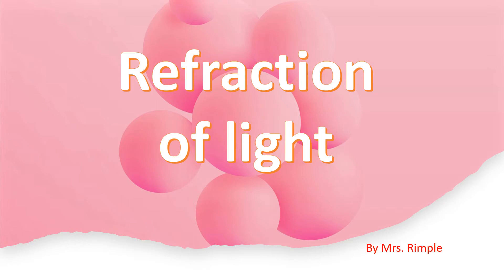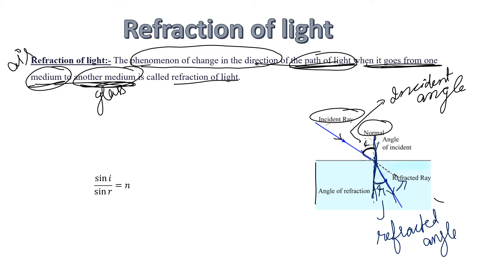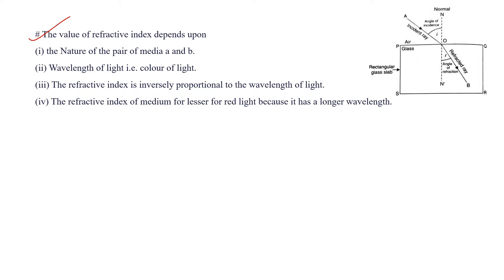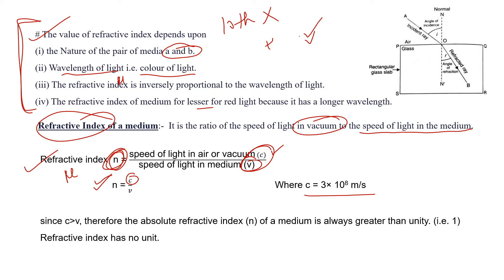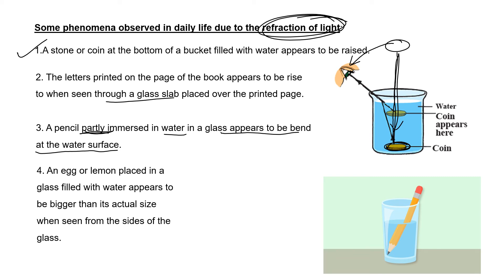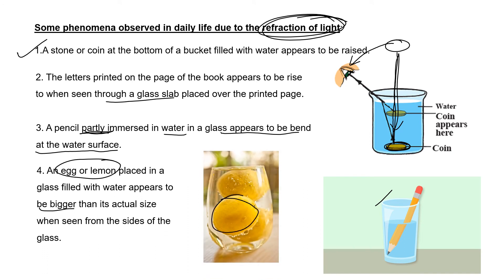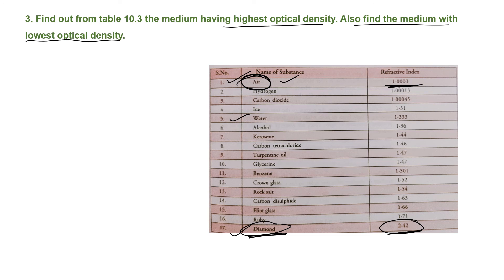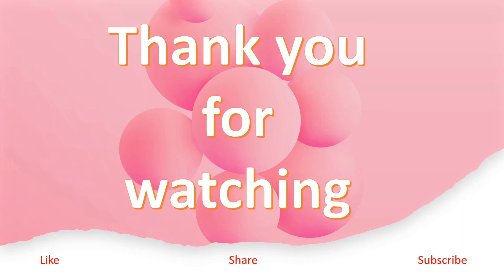Refraction of light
10th;refraction of light